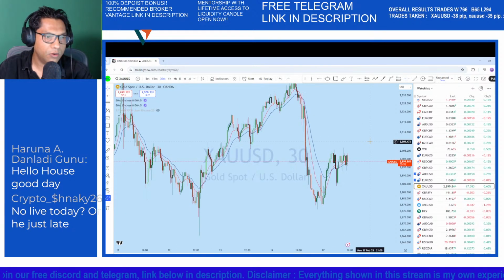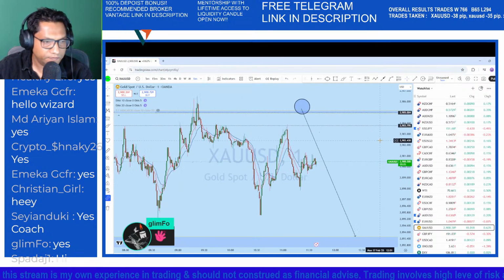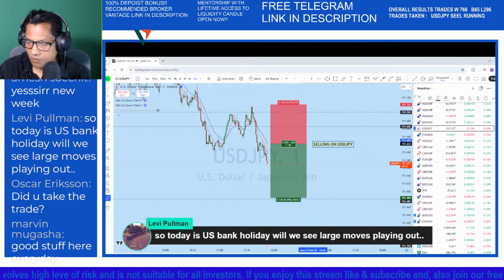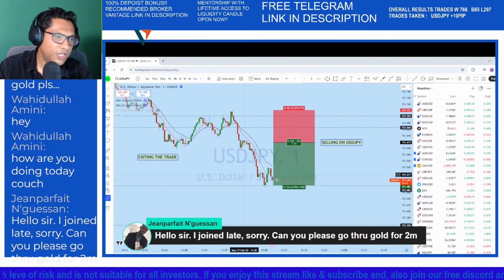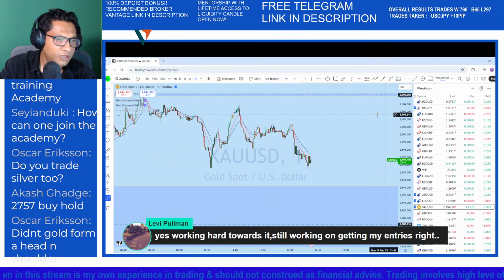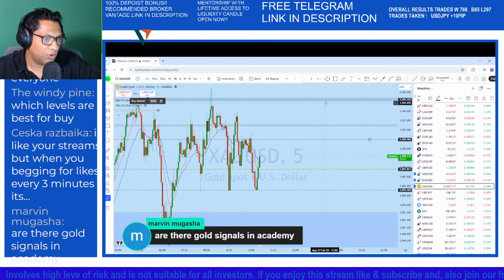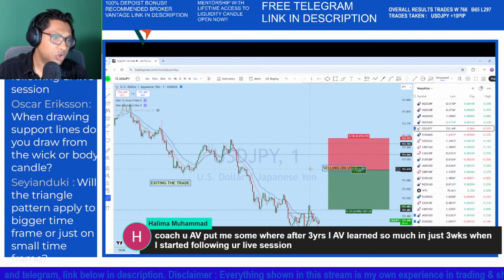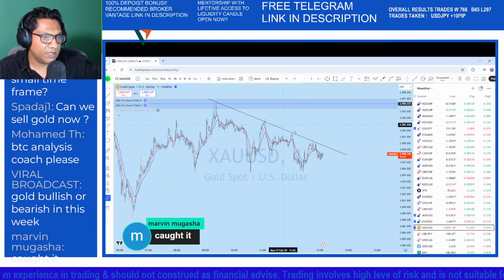LIVE FOREX TRADING NY SESSION: GBPUSD, EURUSD, GOLD, USDJPY